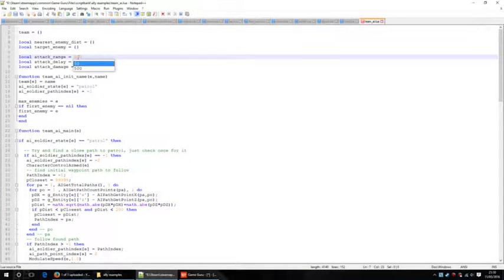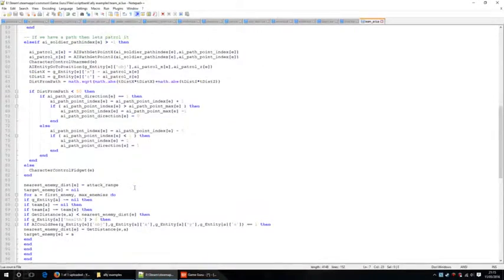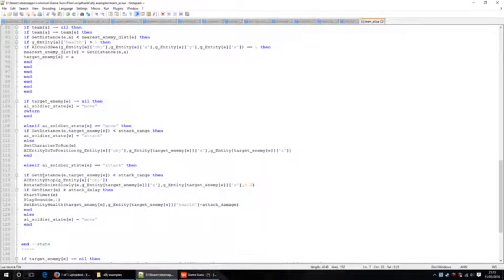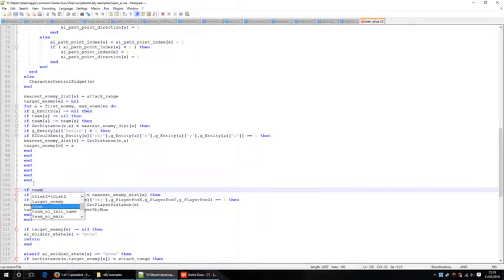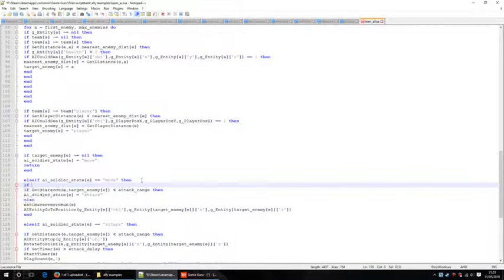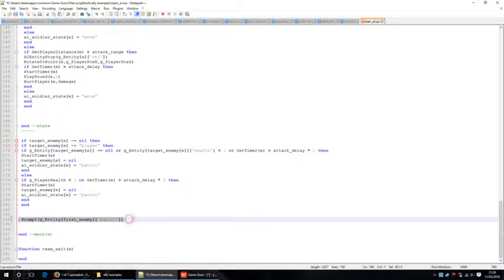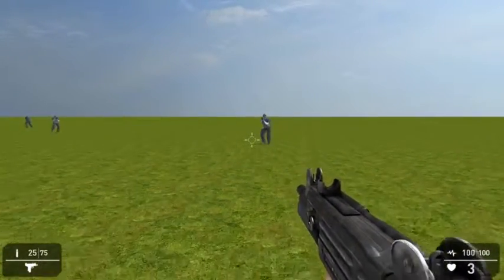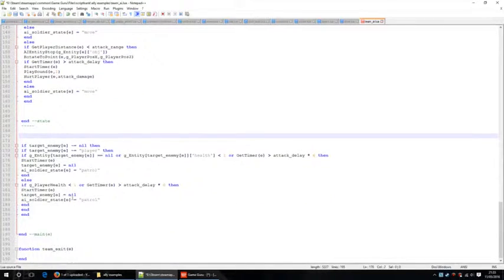GG how to make allies pt 2 of 3